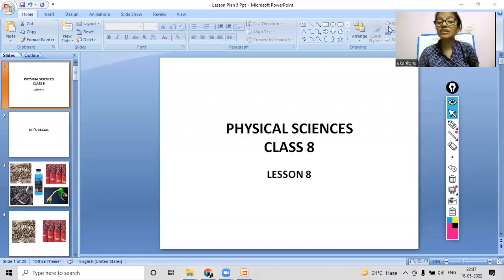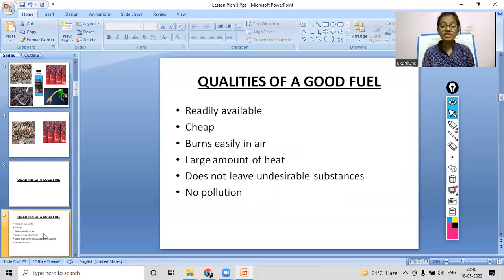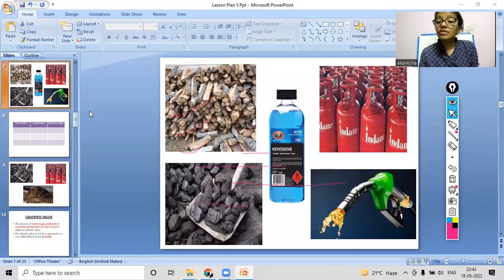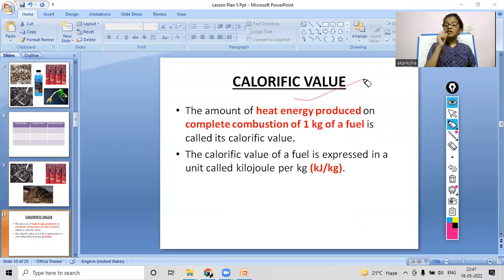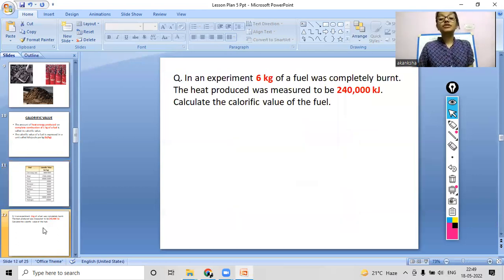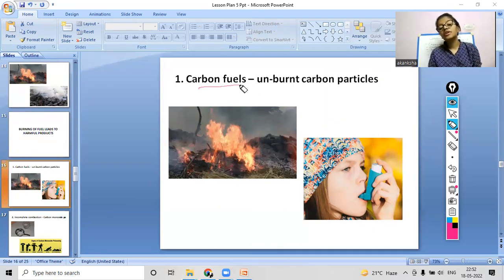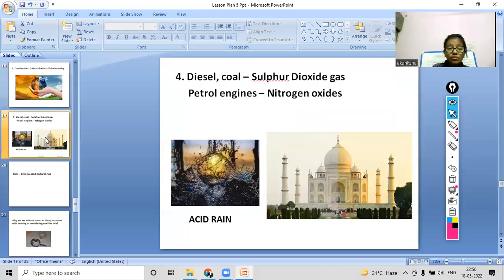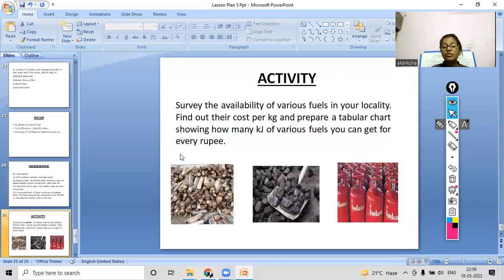Physical Science, Class 8th, Combustion and Flames, Part 1